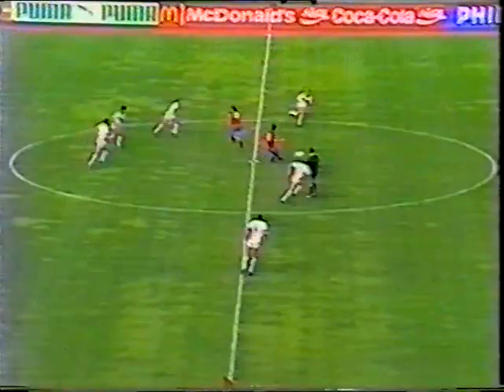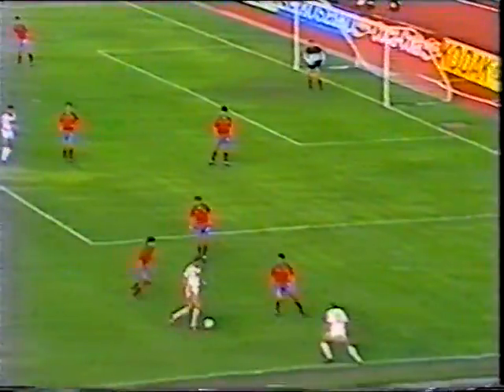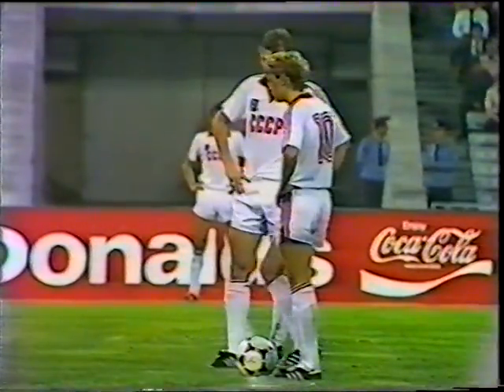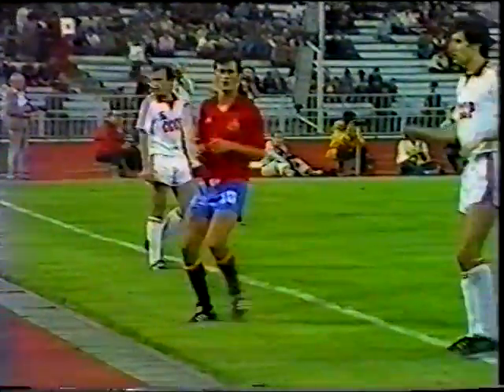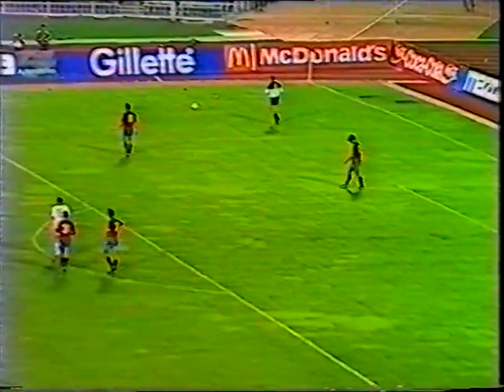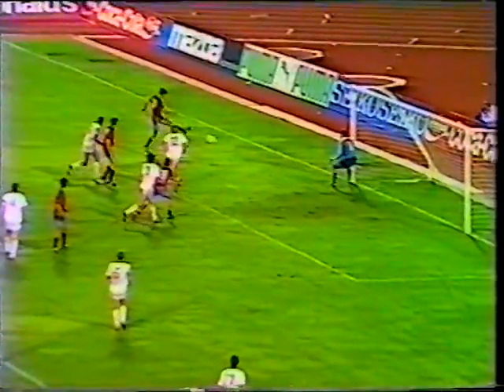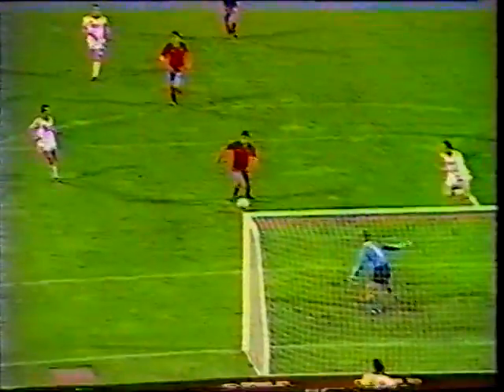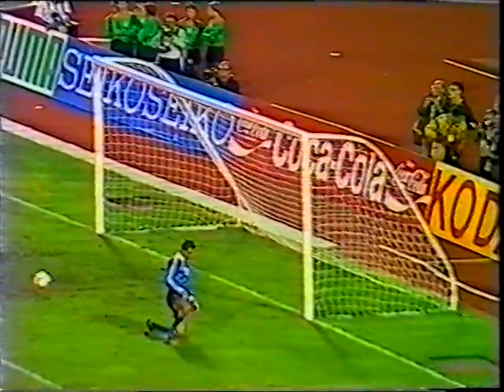1/2 Мол.ЧМ 1985 Испания-СССР 2-2 (П.4-3) - Обзор